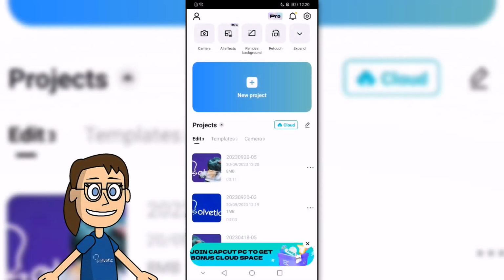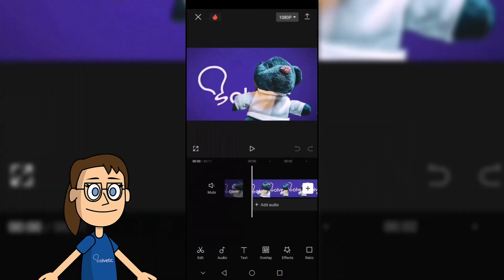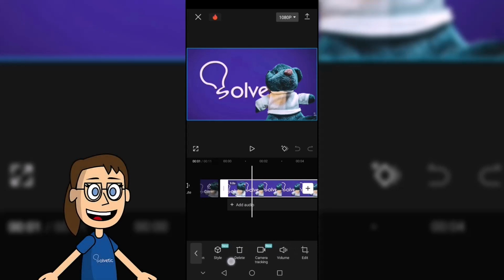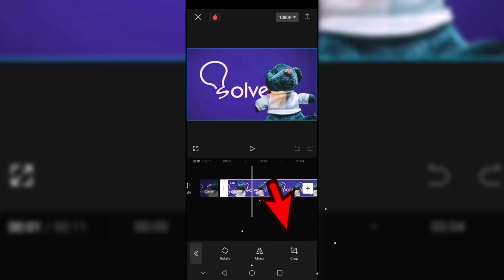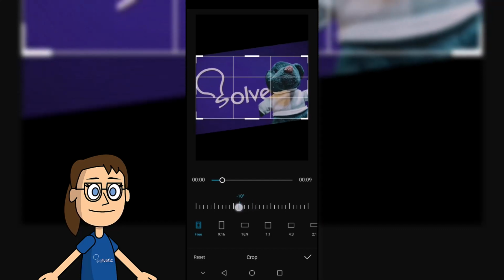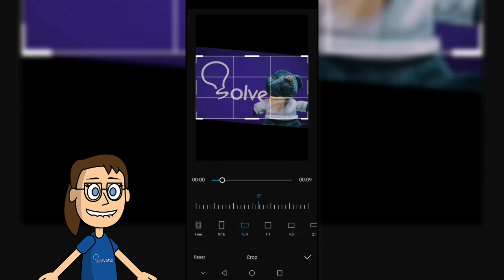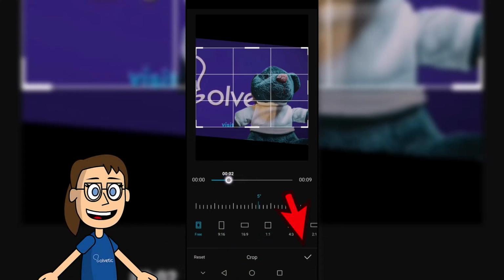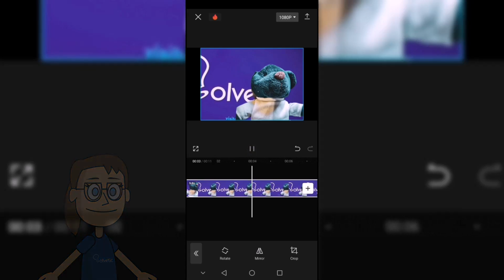CROP a VIDEO CAPCUT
Don't miss this video where we teach you how to trim a video in Capcut without losing quality. It can help you know how to crop the edges of a video in CapCut or how to change the proportion of a video by being able to crop the areas that we see in the video in CapCut.